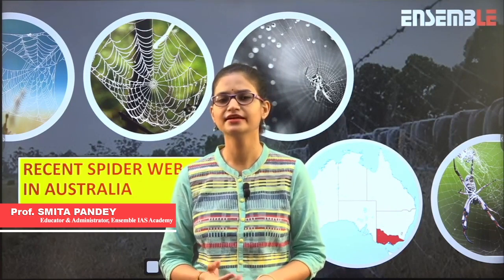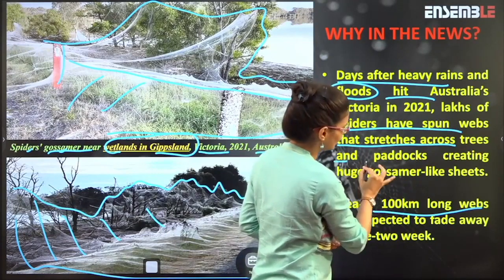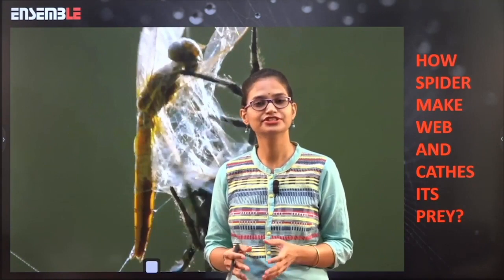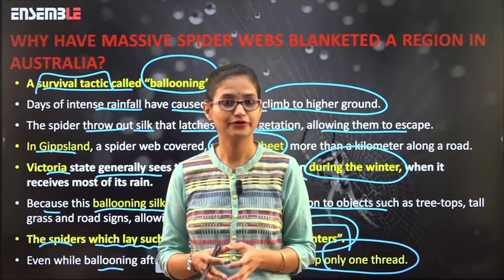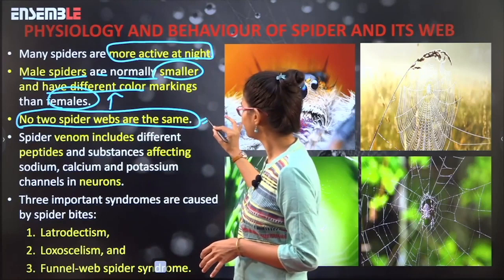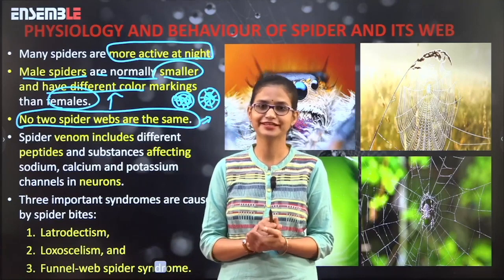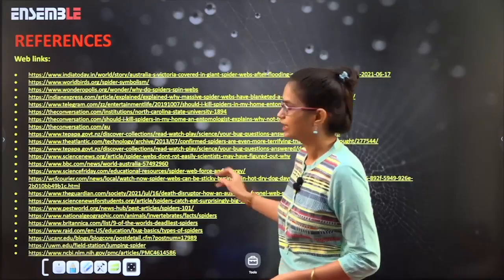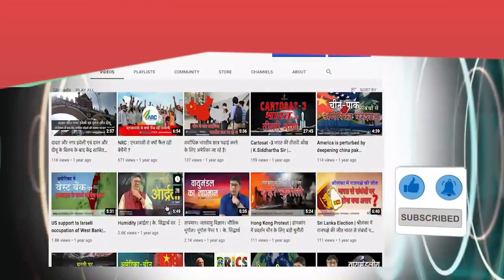PRELIMS 2021| ANIMALS IN NEWS | SPIDER WEB | GEOGRAPHY THROUGH MAPS | ENSEMBLE IAS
PRELIMS 2021 | Animals in News Series  PT-2021 | SPIDER WEB | Ensemble IAS | by Smita Pandey

Series of Most important Animals in News that can be asked in the upcoming UPSC PT-2021.
The Series tries to undertake coverage on Animals in news. The series is ideal for all candidates who are looking for a revision of their preparation by filling their gaps in information and understanding.
Thus the entire series answers basic questions like
Why the animal was in the news?
What are the other facets on which questions can be asked?
What minute aspects the candidate has to consider to perfect their preparation?

SPIDER WEB is crucial, as it was in news in the past year and there can be a variety of questions that can be asked from this topic.

To know about ENSEMBLE IAS Academy's Esteemed Academic and Advisory Panel.

To get access to some of our most sought after courses for Civil Services Examination.

Join our FREE courses to kick start your civil services preparation
FREE BULLS EYE PROGRAMME (your roadmap to Civil Services preparation)

FREE Prelims Exam Mock Test (Take the mock test to experience Prelims Exam)

FREE Interview Program (Get a sense of how your interview is going to look like)

Join our Online Courses designed exclusively for Civil Services Aspirants.

General Studies (GS) Mains: 500+ Answer Bank (understand what a perfect answer looks like)

Geography Optional Study Material (get all the material you need to prepare easily from your home)

Our Books and Publications (contents of these books match exactly the syllabus of Civil Services)